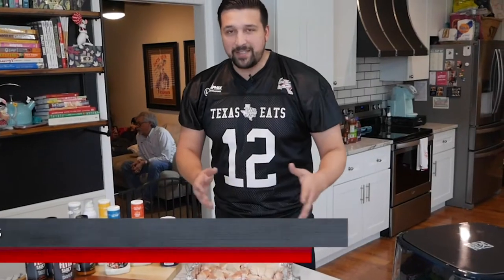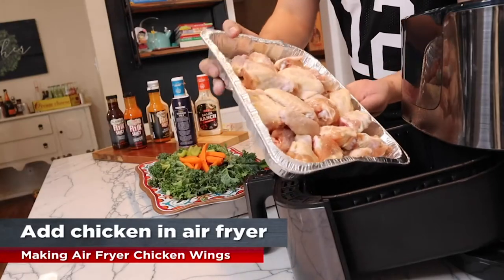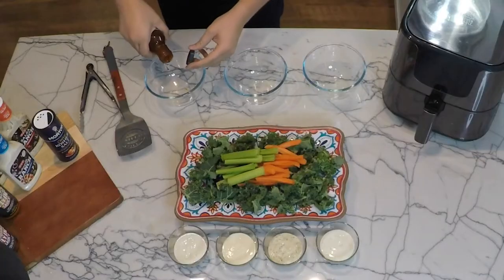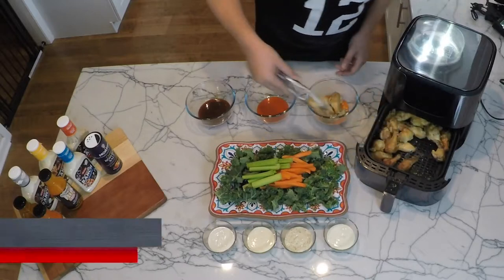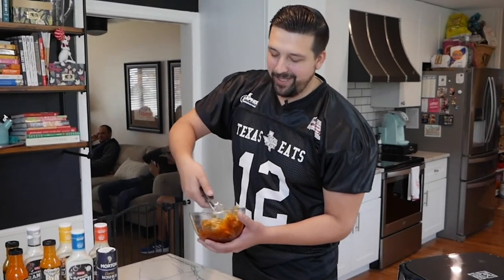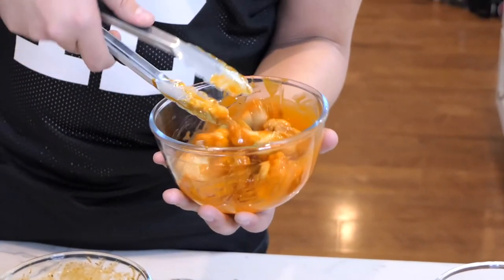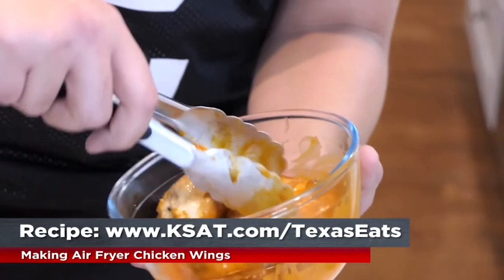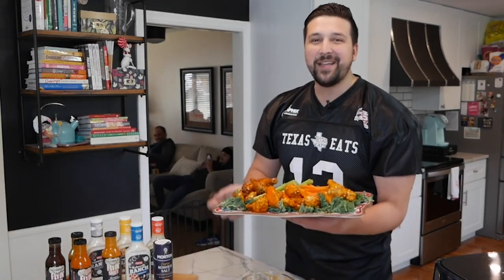Easy air fryer chicken wing recipe | Texas Eats | H-E-B